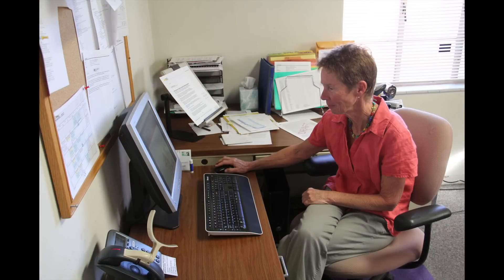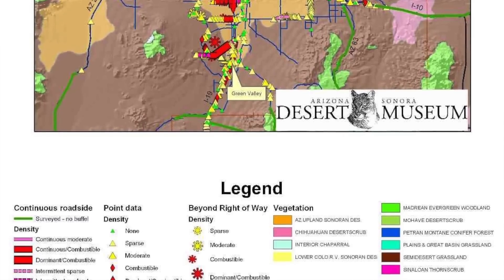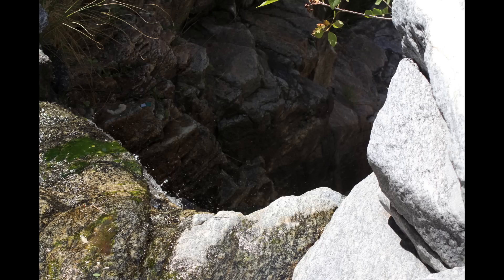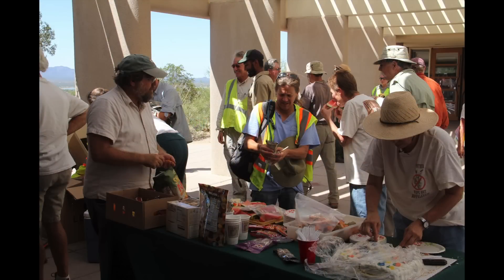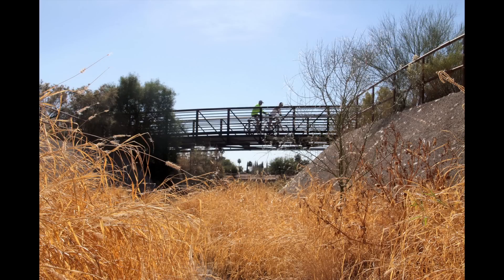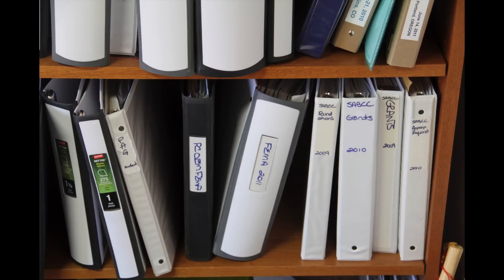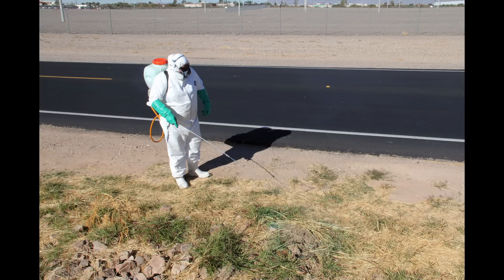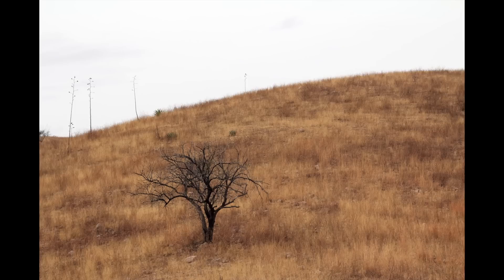Battling Buffelgrass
Buffelgrass is an invasive grass species found in southern Arizona. In this piece, we hear from various experts about the dangers of buffelgrass near Tucson and about what is being done to manage the invasive plant.